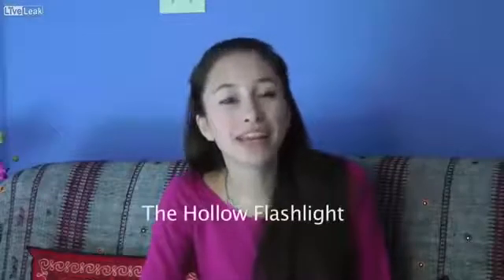Канадская школьница создала фонарь, работающий от те...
Канадская школьница создала фонарь, работающий от тепла человеческого тела - Подробности - 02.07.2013

Canadian schoolgirl created the light, running from the heat of the human body - Details - 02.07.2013

"Подробности" - это главная информационная программа страны, объективность, эксклюзивность и качество подачи новостей. Это все самое интересное в Украине и на планете: политика, экономика, культура и спорт, происшествия и светская хроника.